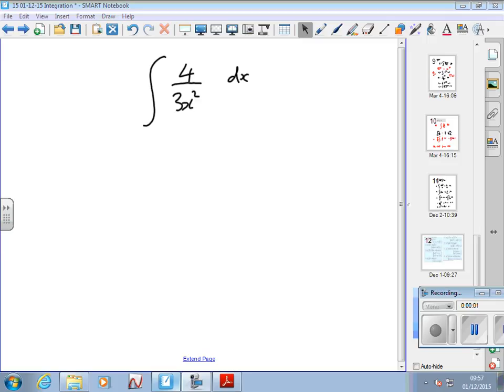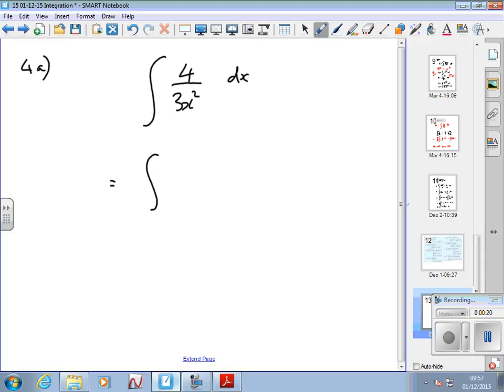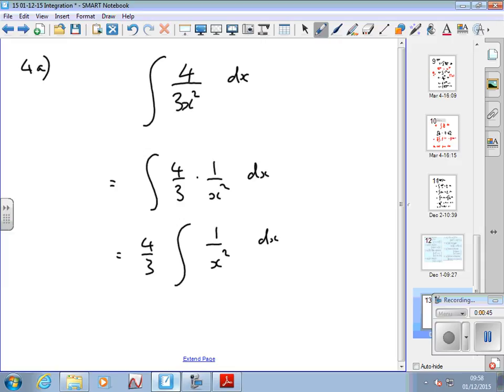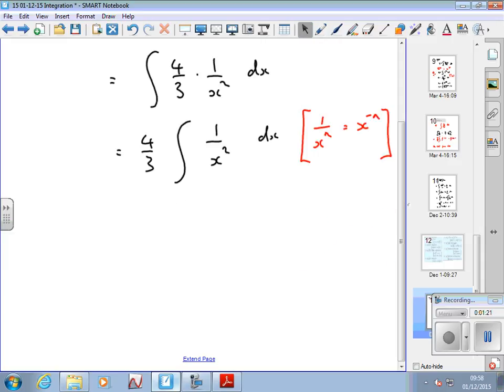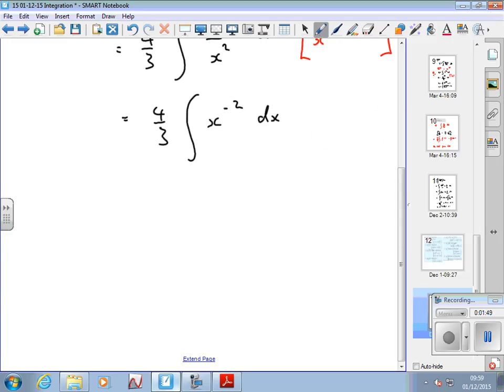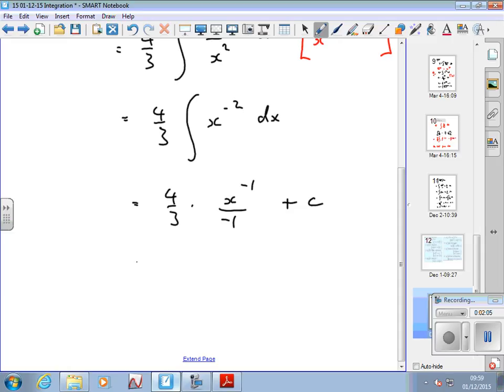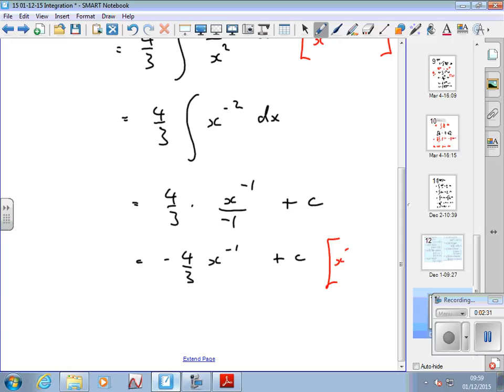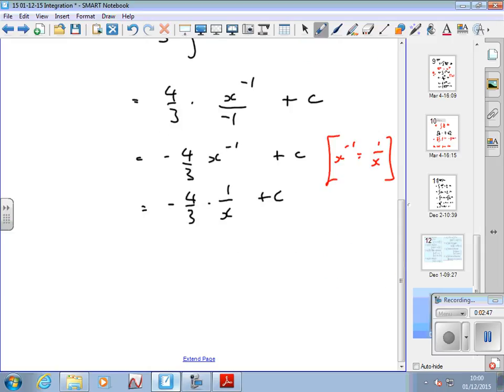08 Integration of Inverse Power Function